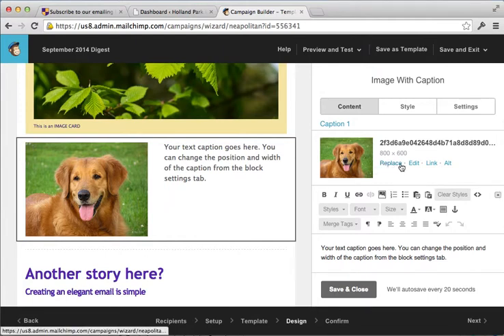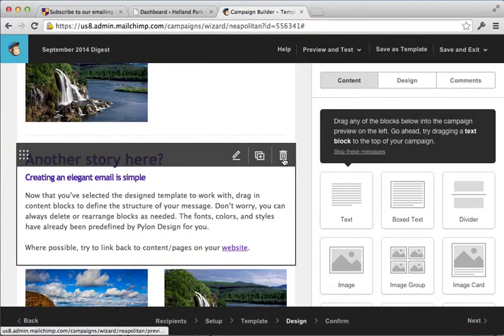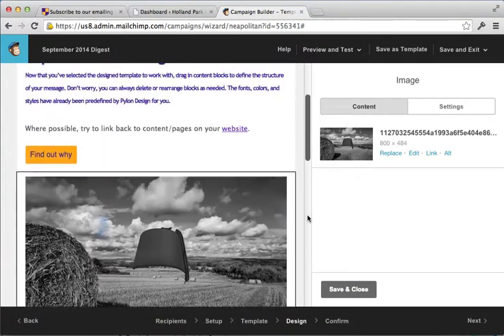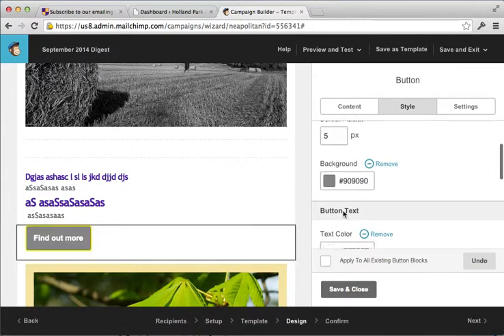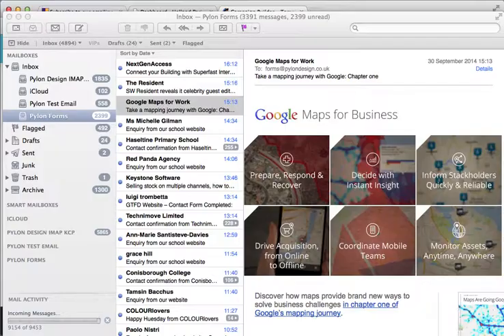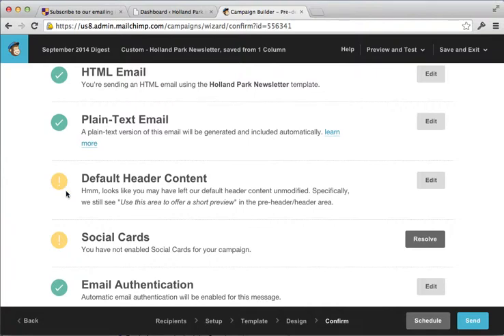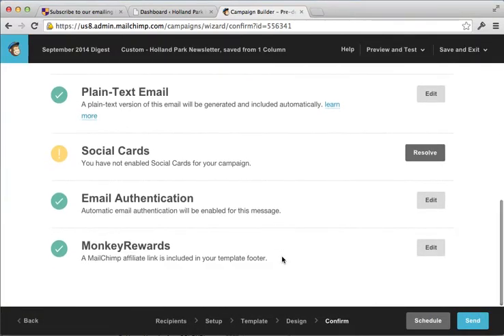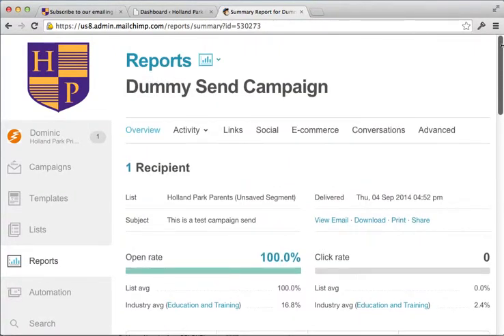Using MailChimp to send out a campaign #2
Part 2. How to complete a new campaign in MailChimp using the prepared template.